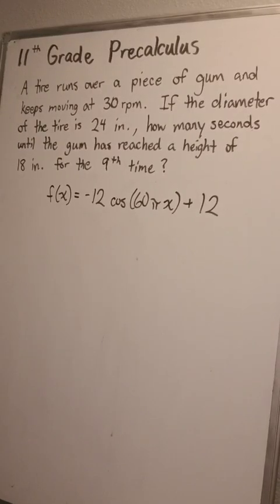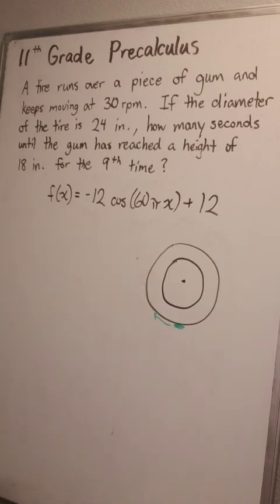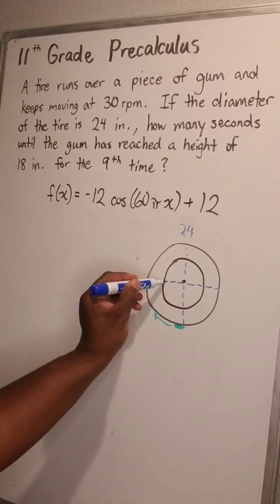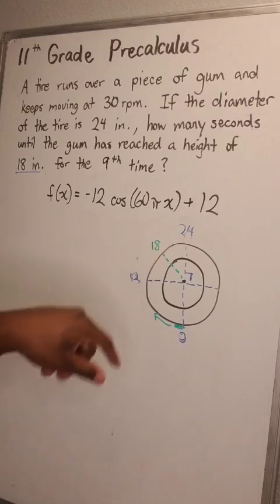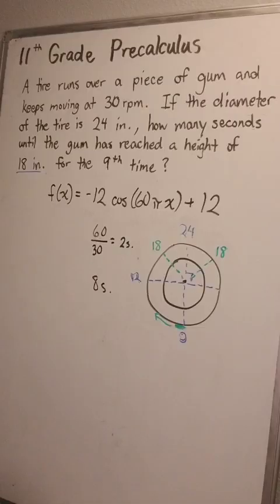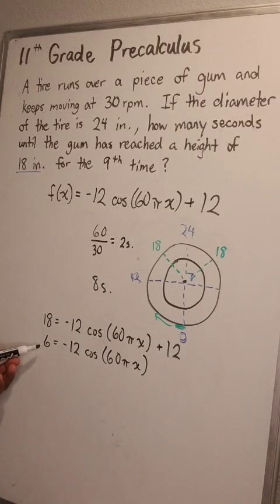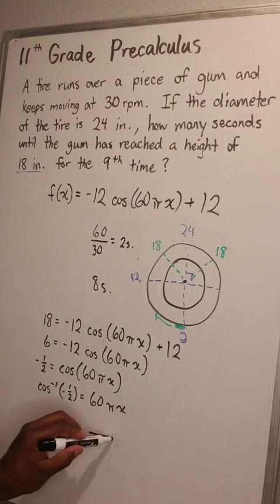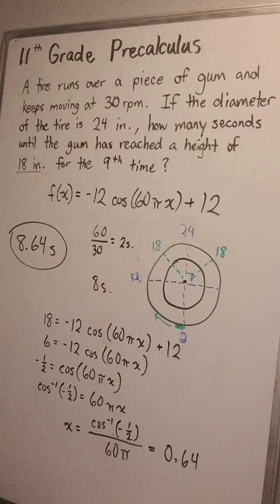Sinusoidal Word Problem Part 2